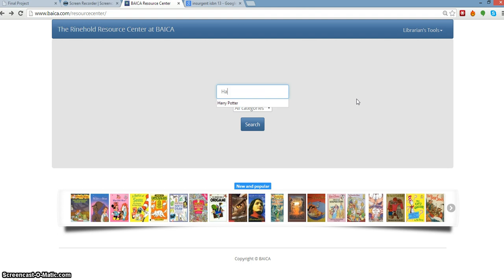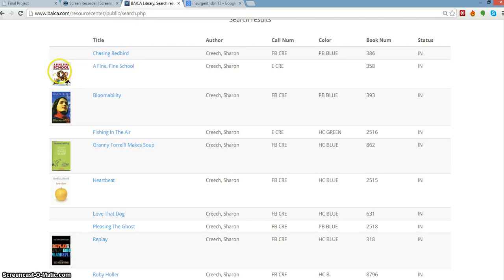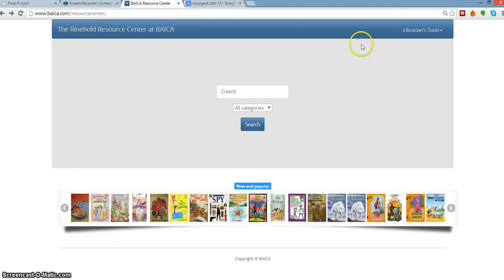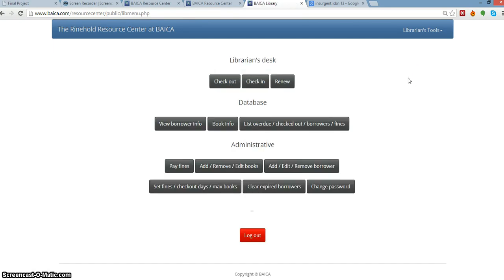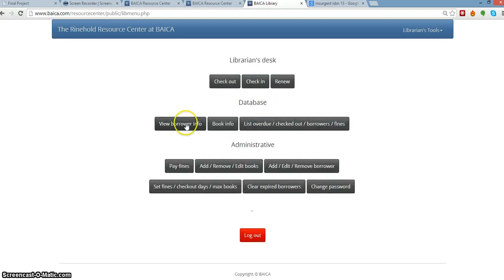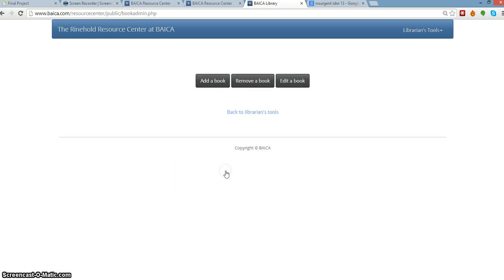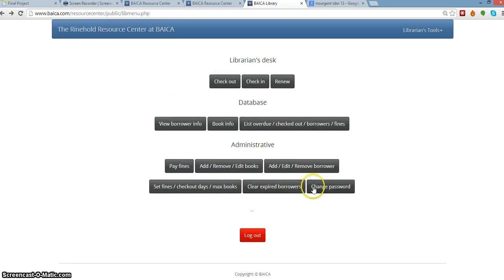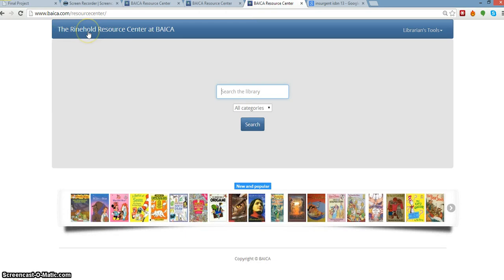Paul Johnson - CS50 Final Project 2014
This is my final project for CS50. I created an online search and administration system for our school library. The page was written in PHP and MySQL, with a tiny bit of Javascript thrown in there for good measure.